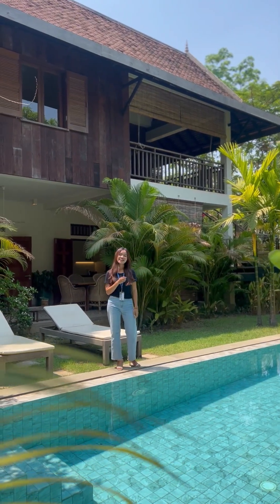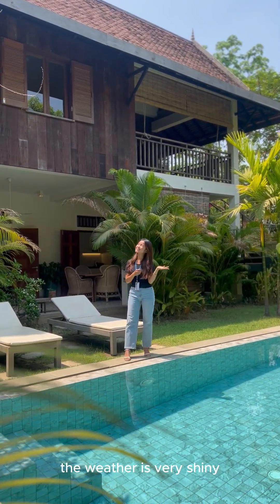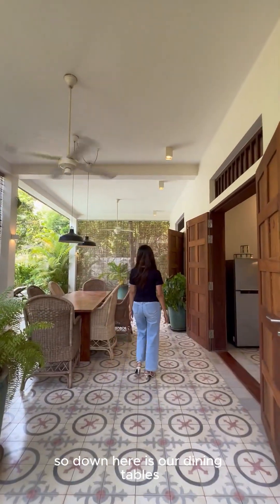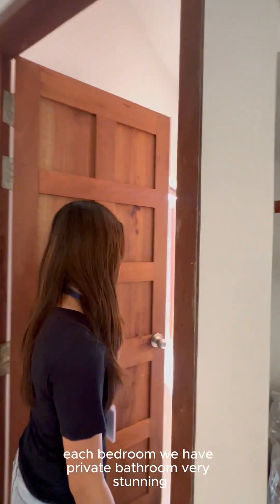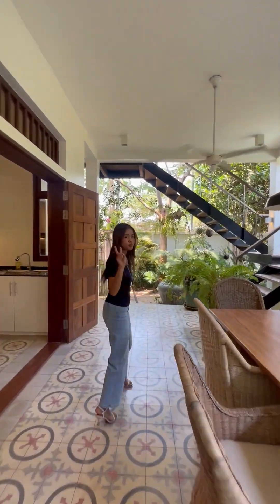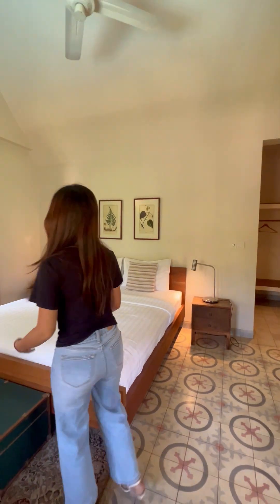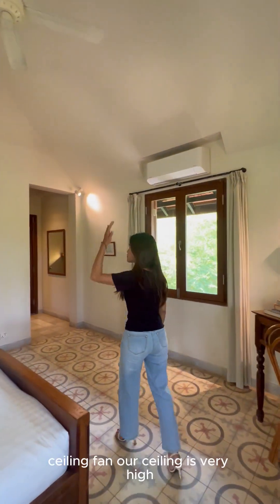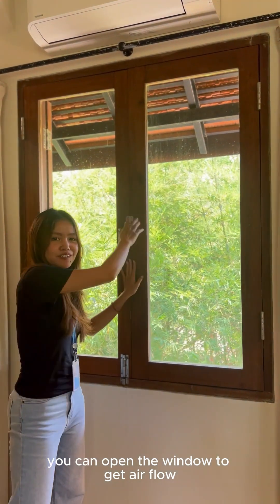Discover your dream retirement home in Siem Reap: $745,000 Property Surrounded with Greenery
Welcome to this stunning villa for sale in Siem Reap, situated in a prime location just a 8-minute drive from the city centre. The villa is comprised of two separate dwellings, each boasting 3 bedrooms, plenty of natural light, and excellent airflow.

As you step into the villa, you'll be surrounded by lush greenery and the soothing sounds of nature. The villas are cleverly designed to blend seamlessly with the lush surroundings, providing a serene and peaceful ambiance. The property is perfect for anyone seeking a retreat from the hustle and bustle of city life, while still being within easy reach of all the amenities and attractions that Siem Reap has to offer.

One of the standout features of this villa is the beautiful swimming pool, perfect for hot days or evening relaxation. The property is also ideal for those looking to start a homestay business, as it offers ample space for guests and a tranquil atmosphere.

Whether you're looking to live, run a business, or simply enjoy the perfect vacation or retirement home, this villa is an unbeatable opportunity. With its unique blend of natural beauty, serenity, and proximity to the city center, this villa is sure to exceed your expectations.